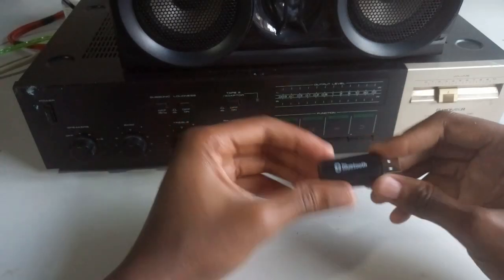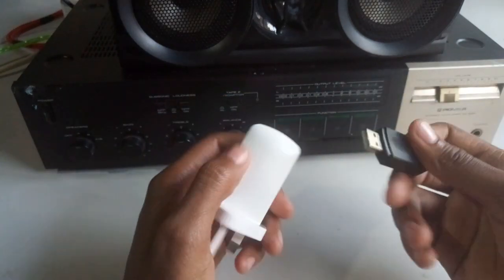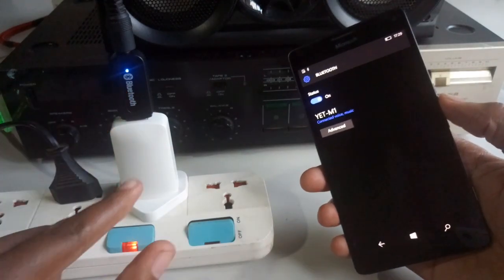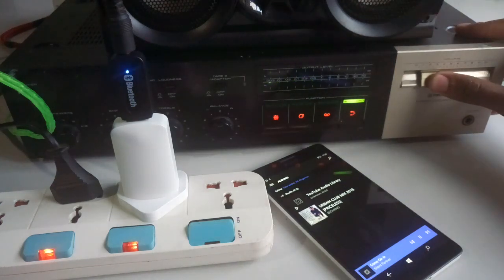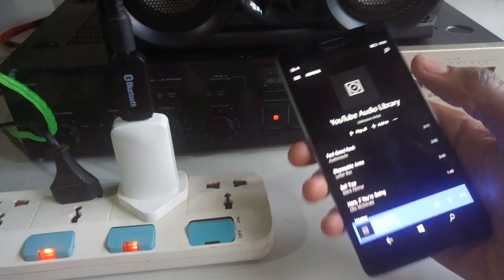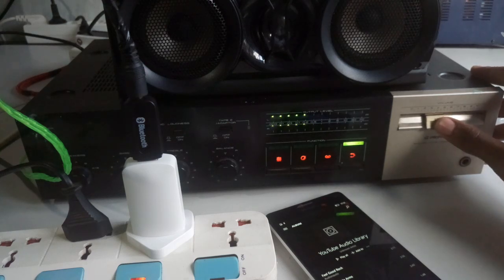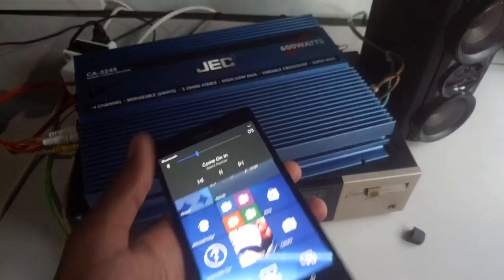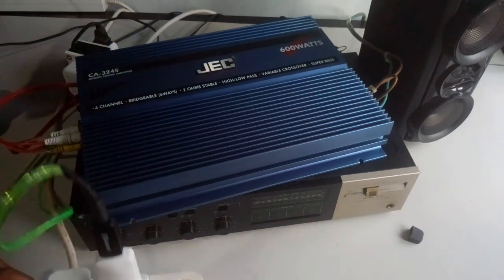Changing An Old Amplifier Into Bluetooth Music Device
This is how I changed an old school vintage pioneer amplifier into a Bluetooth streaming music system.

I used a USB Bluetooth Music Receiver dongle with a 3.5mm headphone jack.

The USB port is only for powering the unit and not charging it. It does not have an internal battery.

Wireless Bluetooth Music Receiver Adapter 3.5mm USB - Black

YET M1 Bluetooth receiver

Smartphone used in video is Microsoft Lumia XL